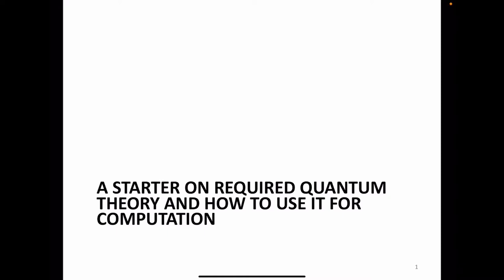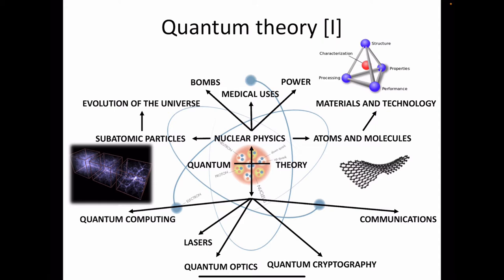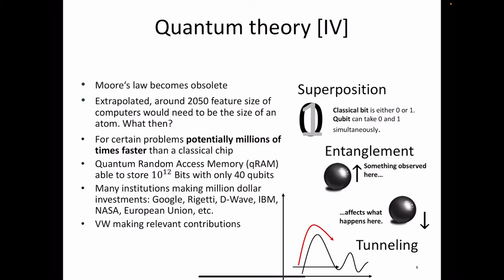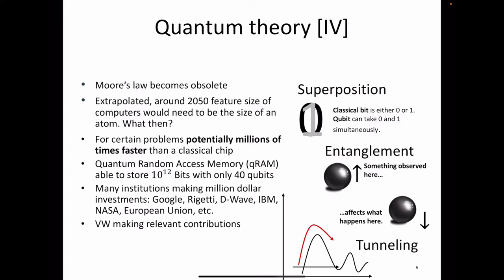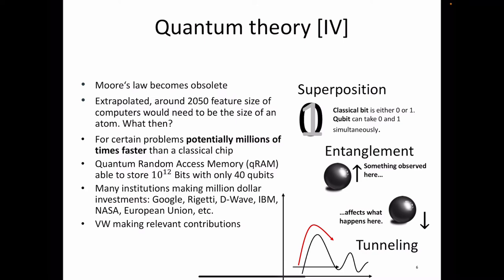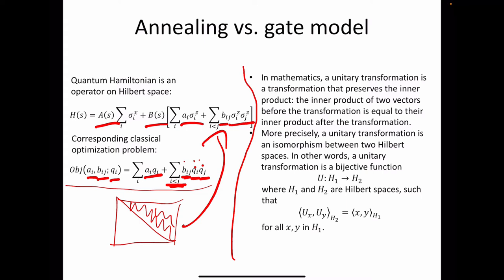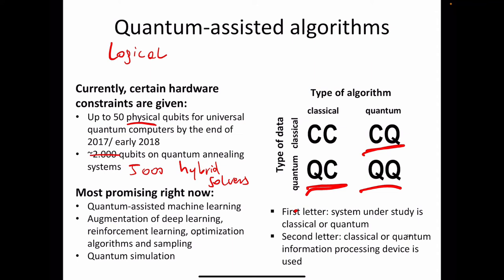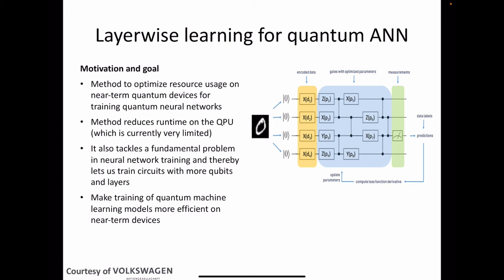Quantum Computing Fundamentals - Lecture 2 2021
This video is part of my lecture series on quantum computing I delivered at the Leiden Institute of Advanced Computer Science in 2021. Lecture 2 is a starter on the required quantum theory for quantum computing.